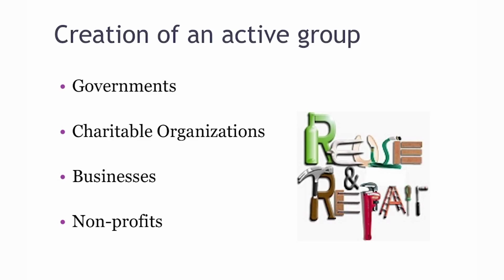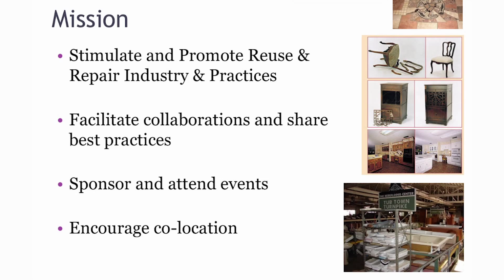2016 Zero Waste Symposium: Manuel Medrano, City of Chula Vista - "Reuse and Repair Committee"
Zero Waste San Diego's 3rd annual symposium, "Programs and Policies: Moving Us Closer to Zero" was held February 23, 2016 at the County Operations Center.
This is the 16th of 28 presentations. To see others, search this channel (Bob Sly - ReSourceZW).